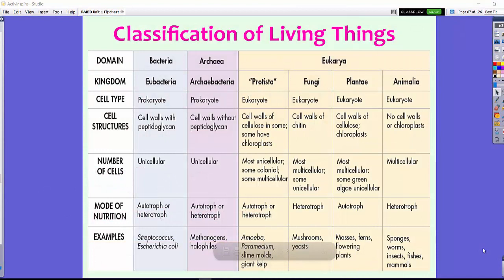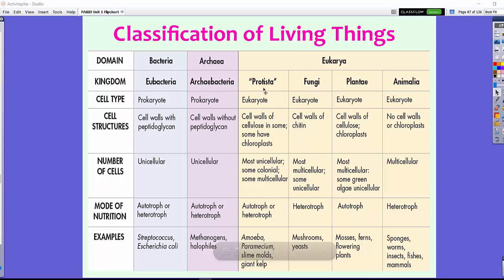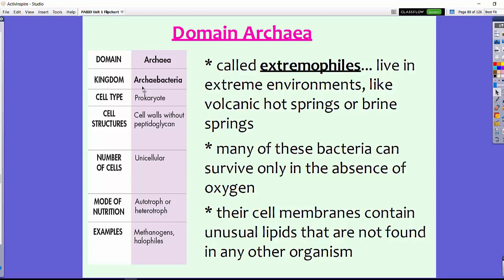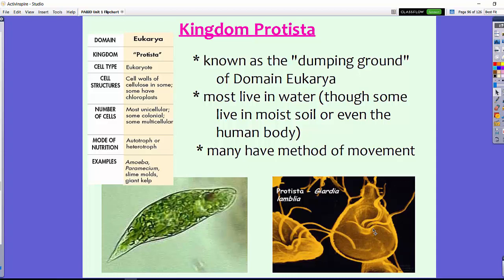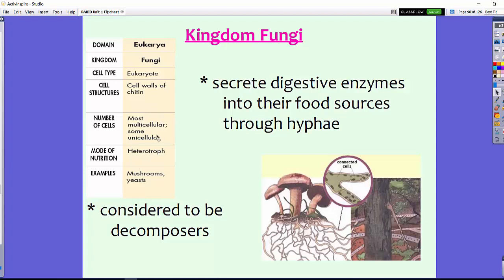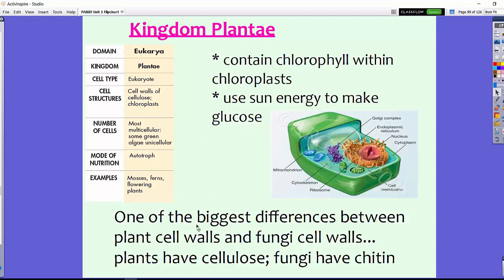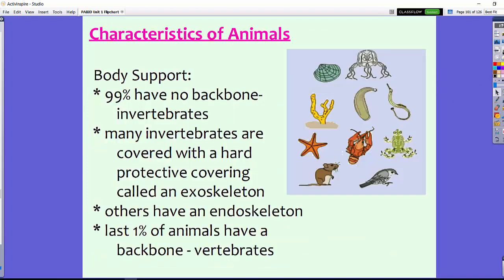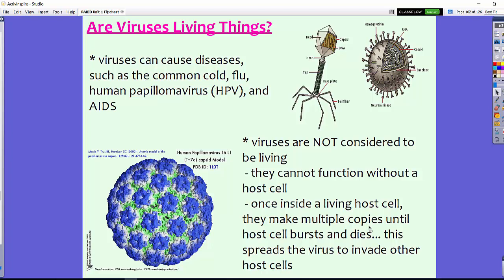PABIO Unit 1 Domains and Kingdoms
5) Compare and contrast characteristics of the different domains and kingdoms of living organisms.
6) Explain why viruses are not considered to be true living things.